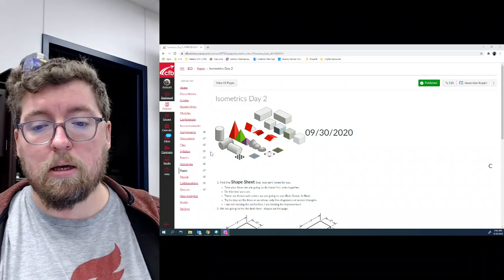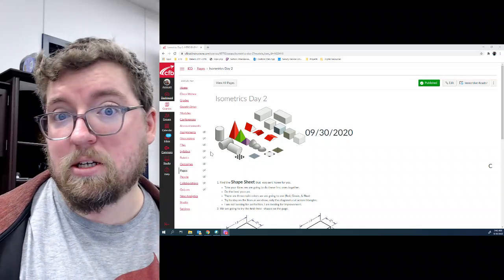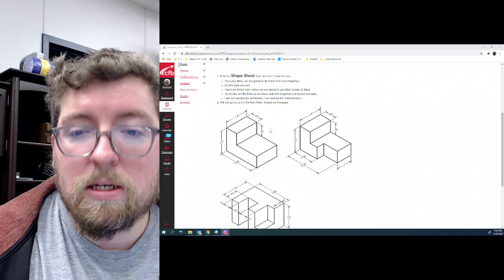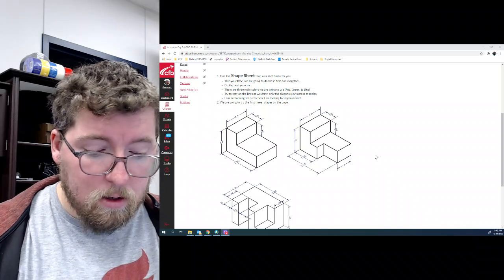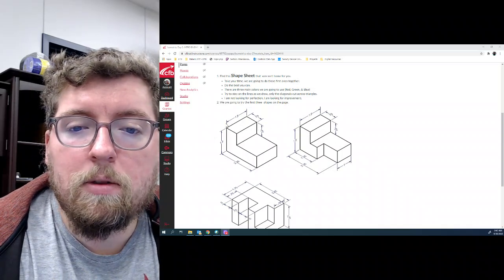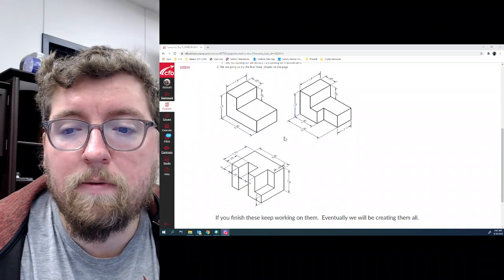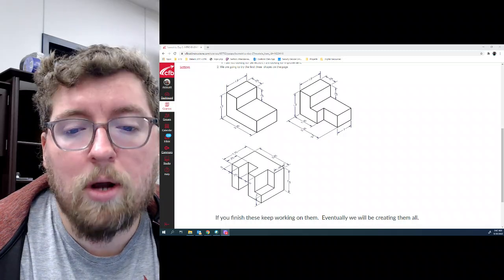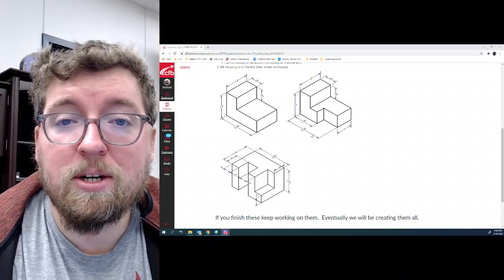Isometric Shapes 1-3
Instructions about shapes 1-3